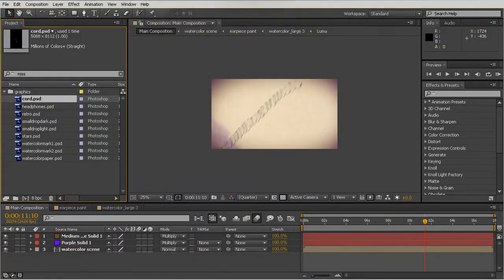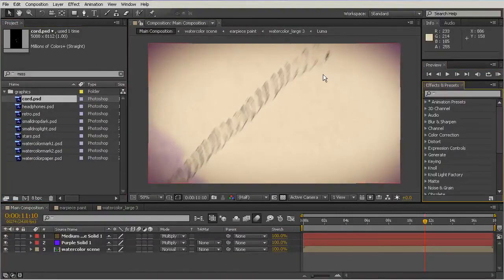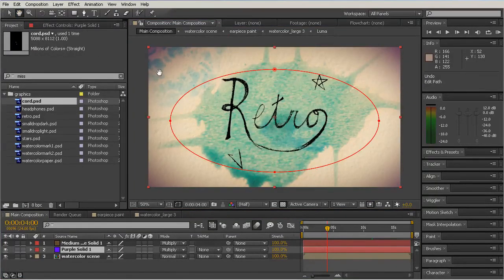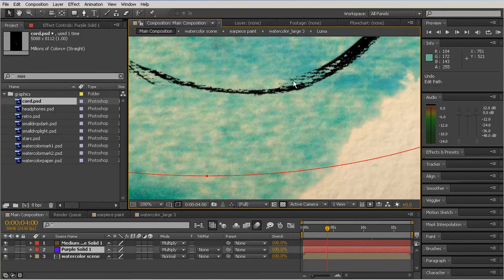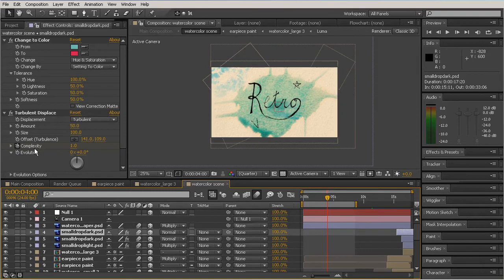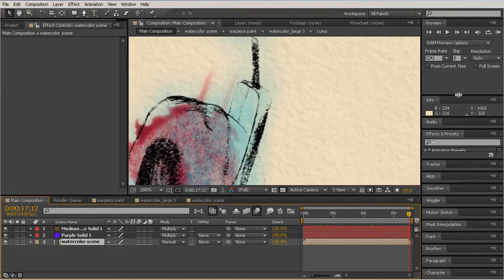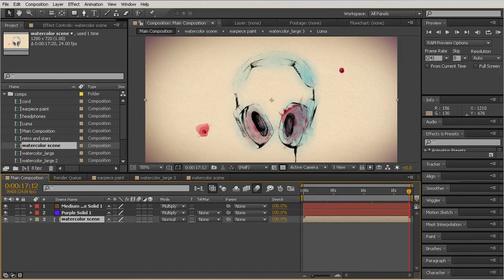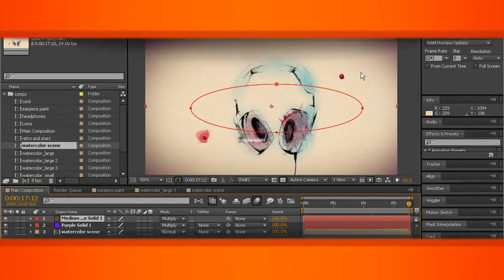03 Navigating the interface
Digital Tutors - Introduction to Motion Graphics